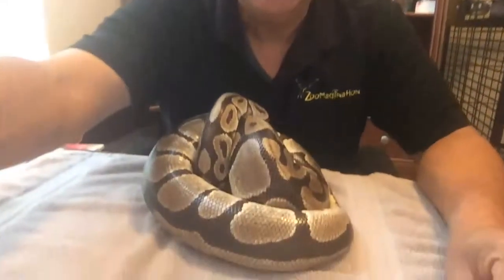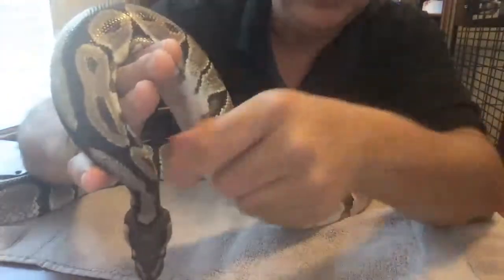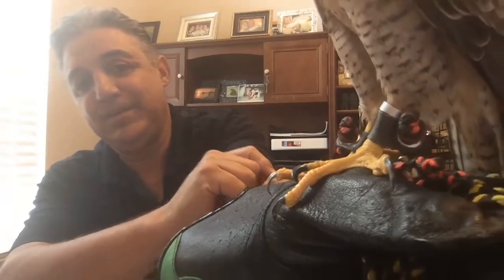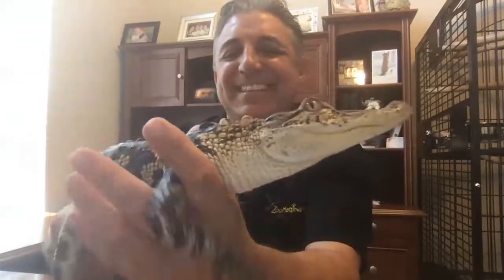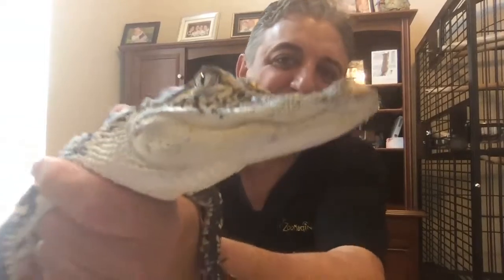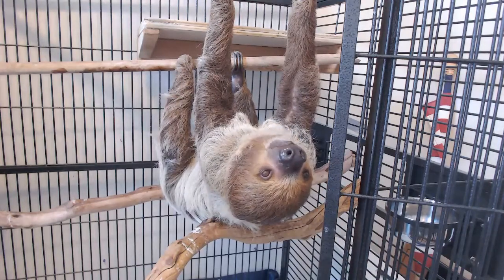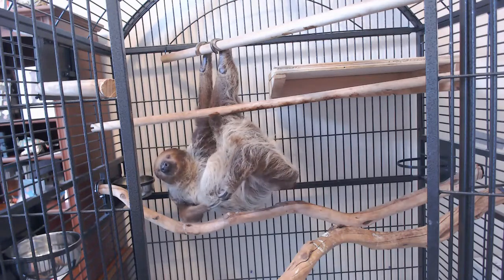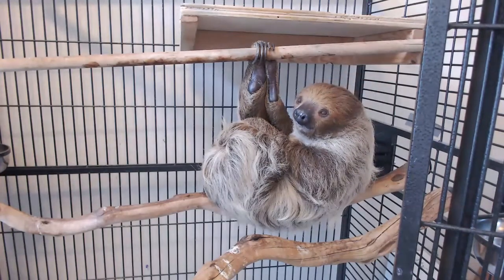Zoomagination Virtual Program | Chambers County Library System | June 23, 2021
Zoomagination is back! Join us for a virtual visit with some fun animals!